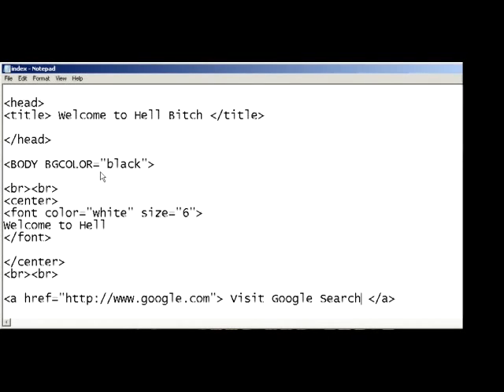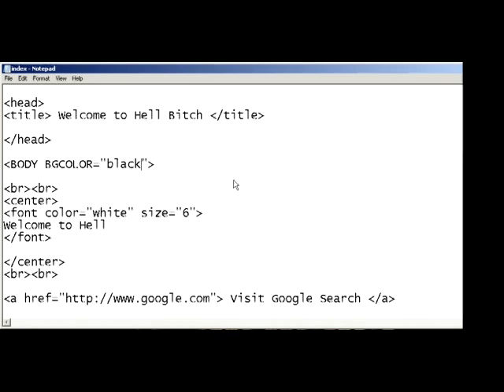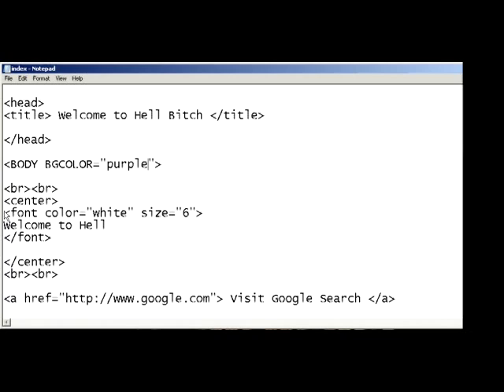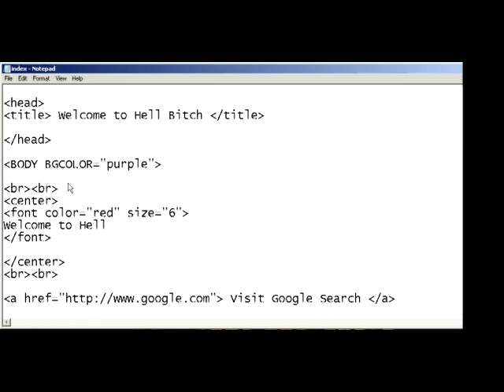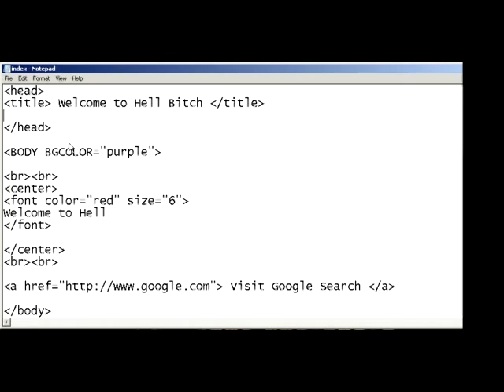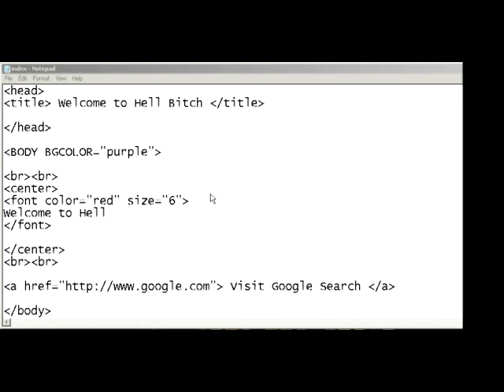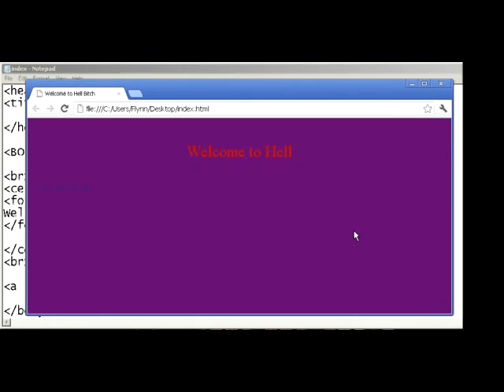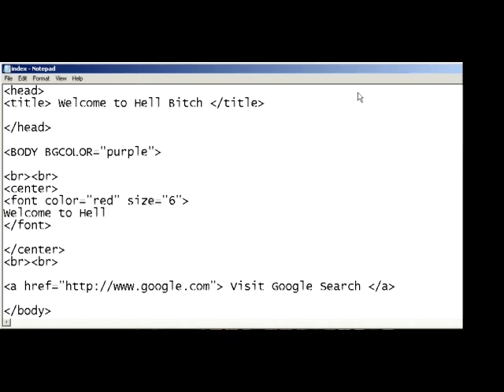How to change background color in HTML pages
Great lesson on how to program and change the background in HTML.